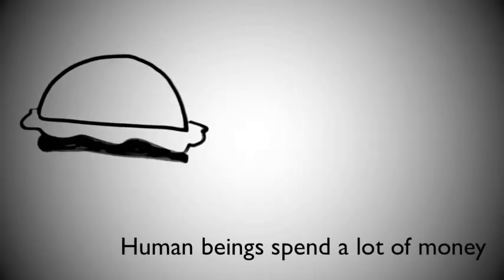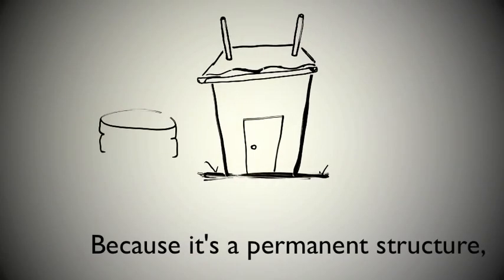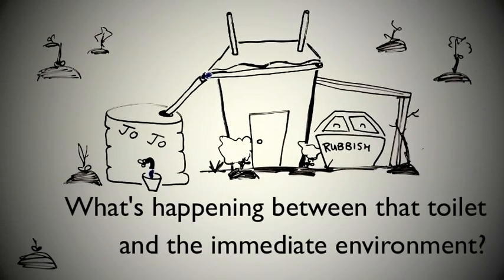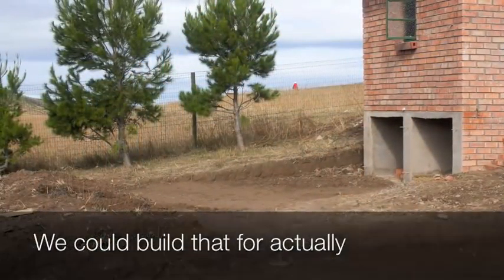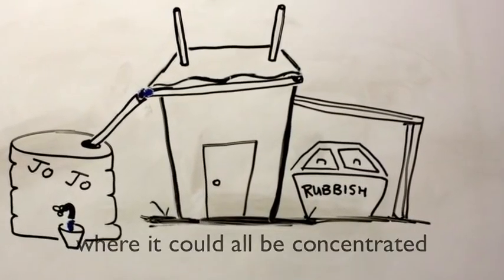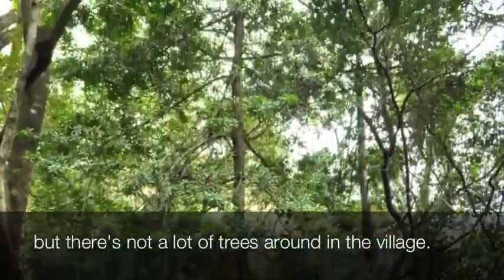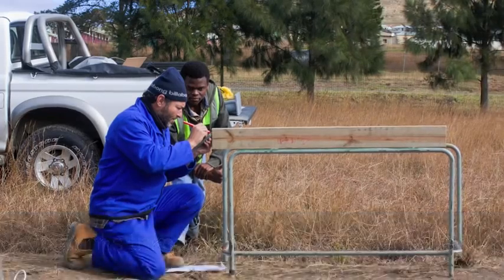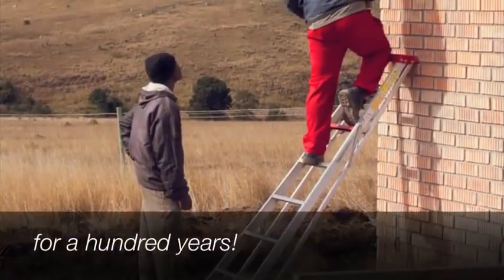Paul Cohen on compost toilets and much, much more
Paul Cohen, an Ashoka fellow and tireless innovator at the forefront of sustainable development in South Africa, shares his insights on the compost toilets he has built in Cata, and paints a picture of a healthier, happier, and more sustainable future for the entire village.